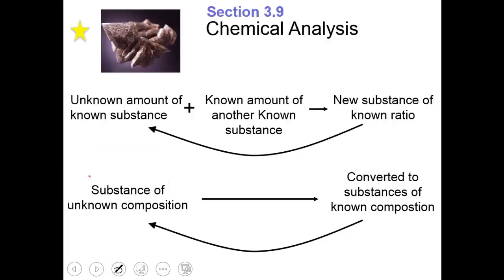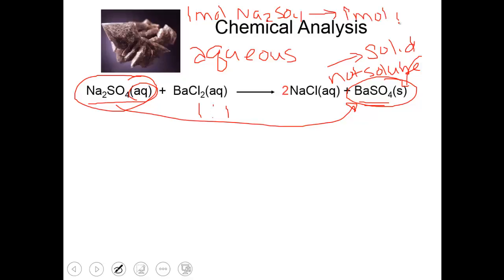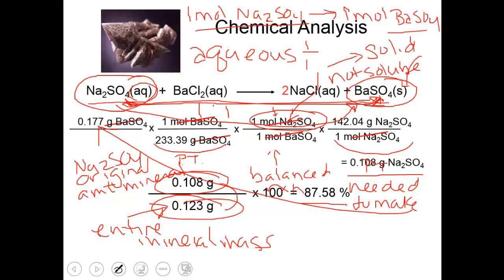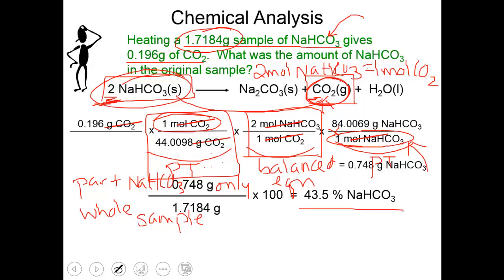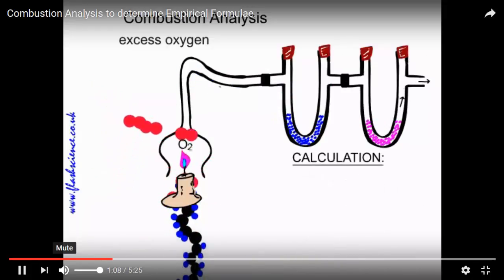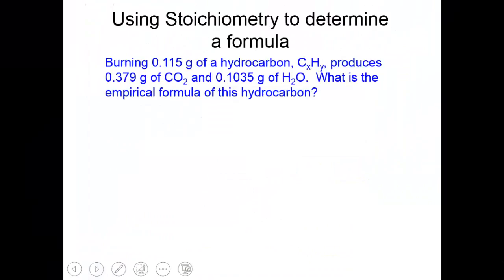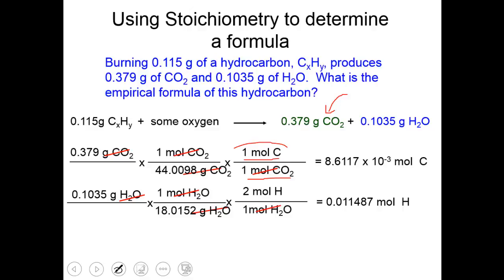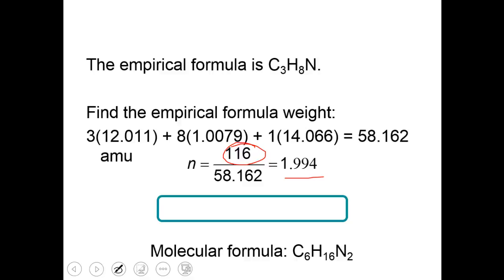CH3.9 Part 2 video su2016